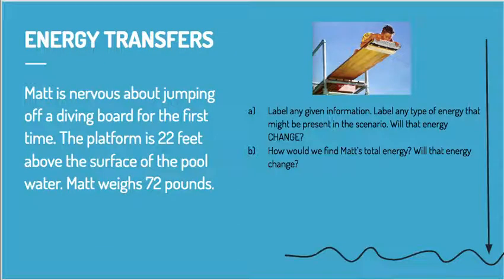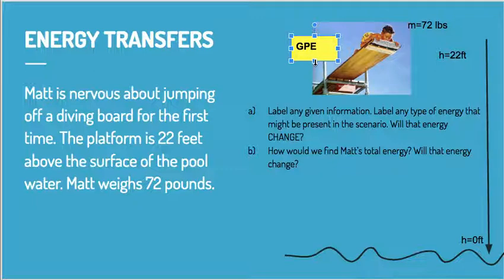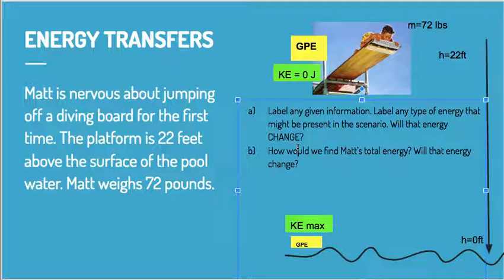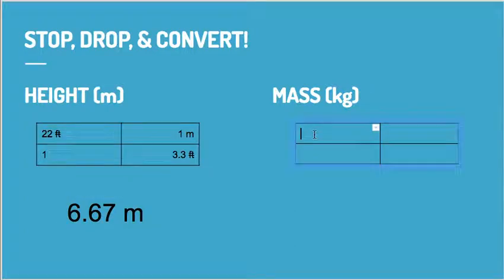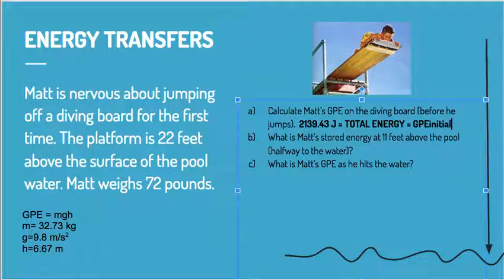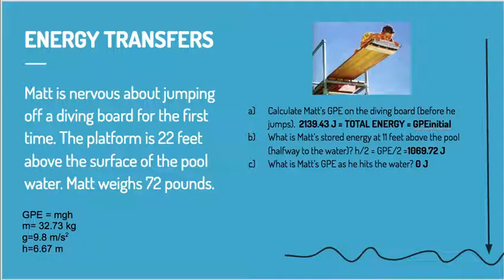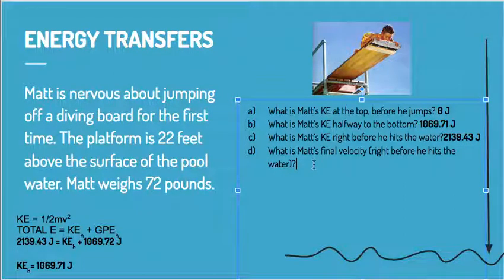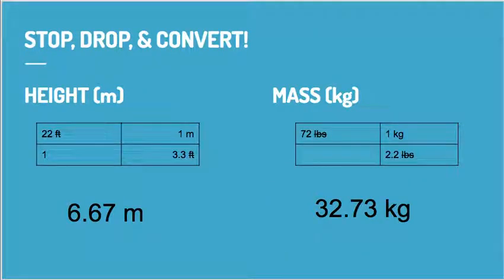Energy Transfers Video Lecture